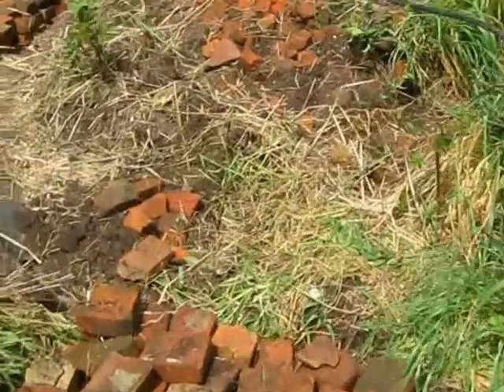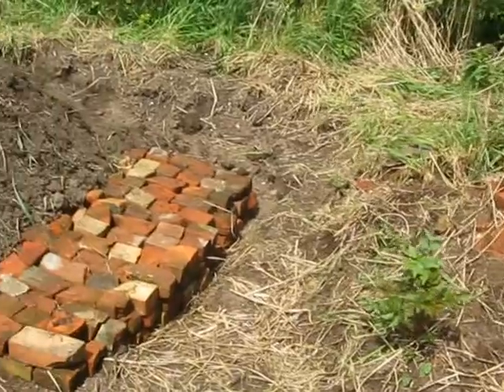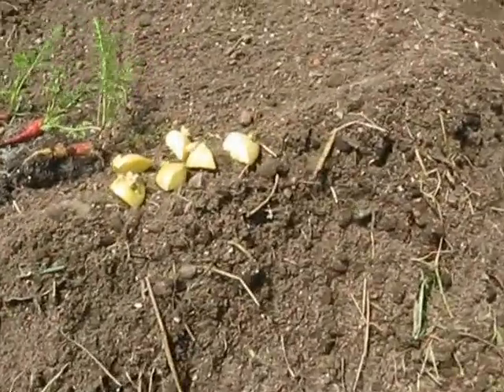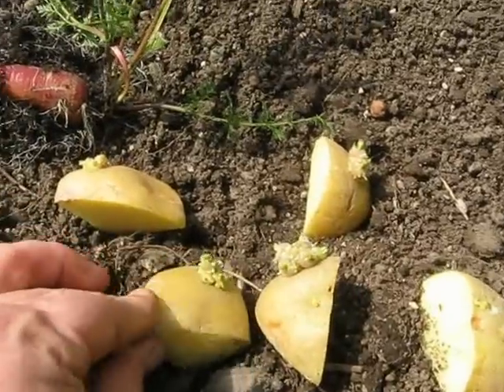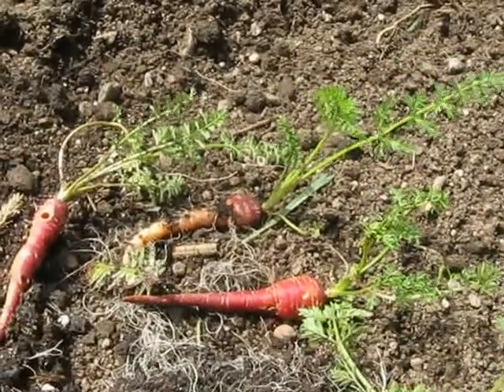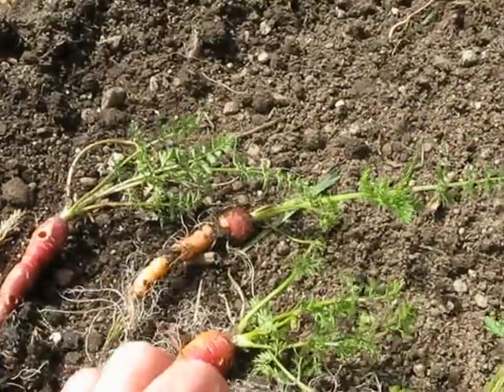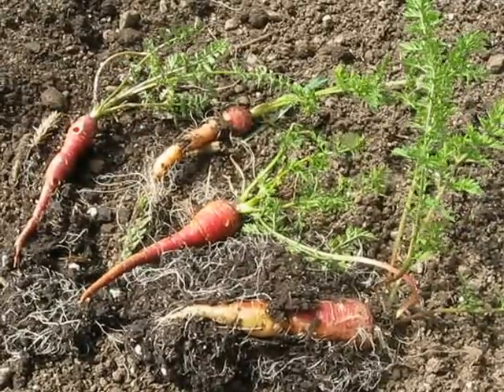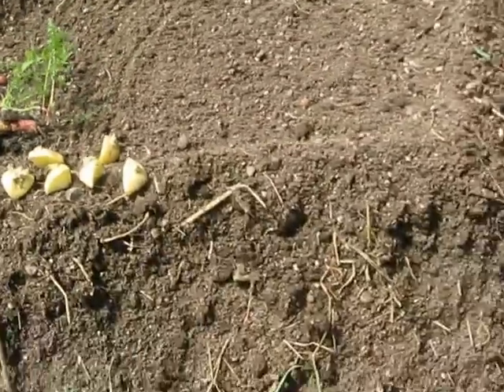Overgrown ep4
3 more hours. Plant potatoes.